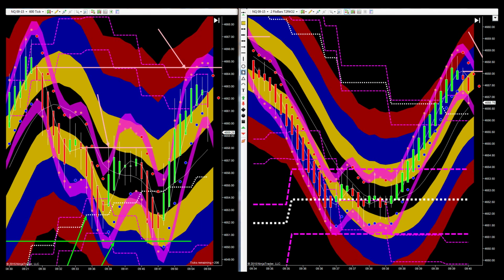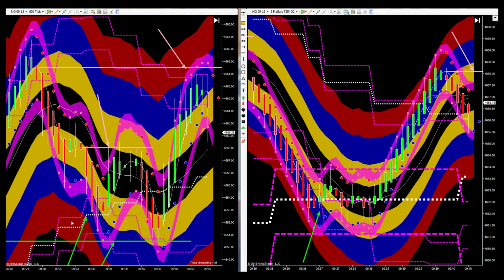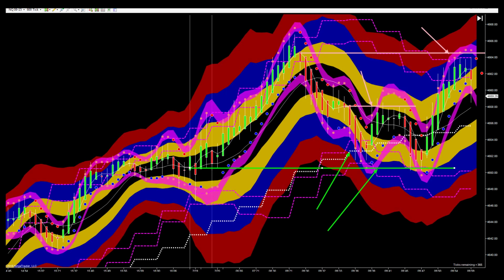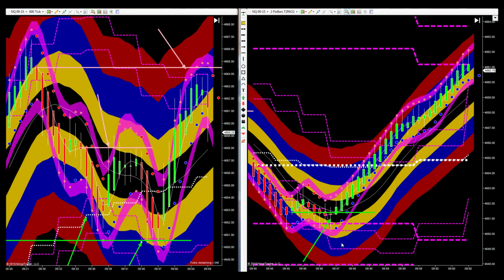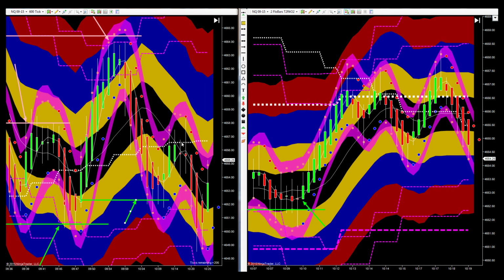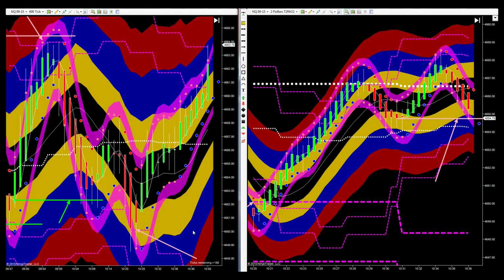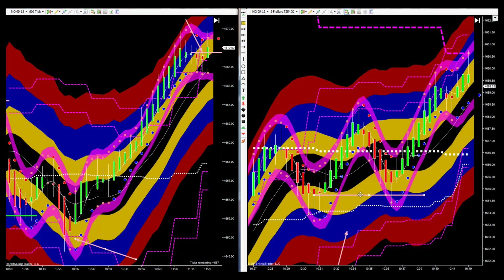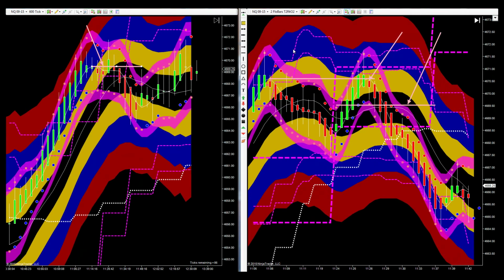Todays Video Review July 20 2015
Trading rooms are discussed.

Need an 87% Edge to Lean On? Visual Energy Analysis (VEA) is the new kid on the block, it is Simple, Precise & Profound!

Can you back test? Yes by using the red brick sell & green brick buy aspect of the trade chart (i.e. Renko FloBars)

for example,

1) can you draw a pink line from a crest of R or green line from a valley of S? yes!
2) can you wait for price to return to this line? yes!
3) can you see the line holding with your trade chart? yes!
4) can you pull the trigger when the Renko FloBars chart brick changes color? (i.e. red for short or green for long) yes!

Be sure to check out our AAA Setups video while also learning about Crests & Valleys.

Because Visual Energy Analysis is green or red (i.e. signal or no signal) the trader can look back in hindsight to view whether the AAA setup worked out or did not.

If you are interested in the Master of The Universe Course